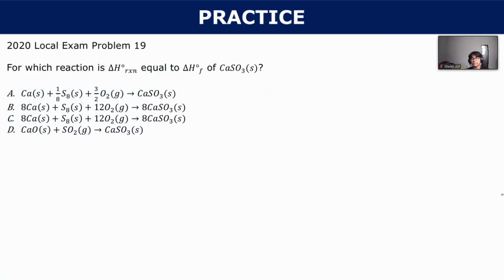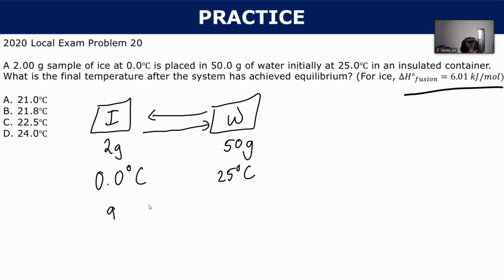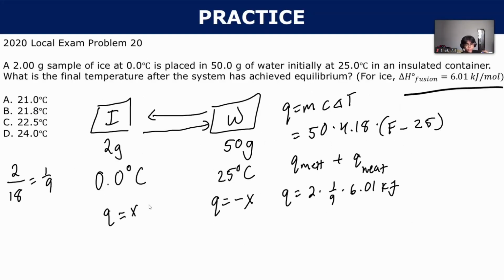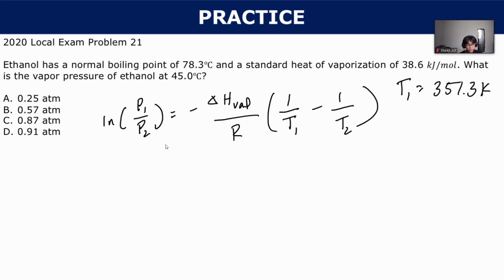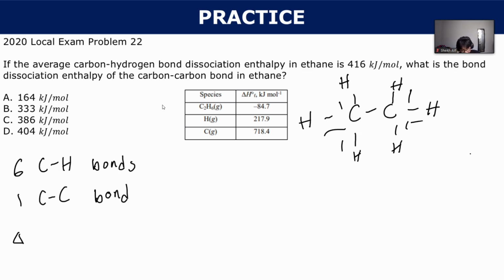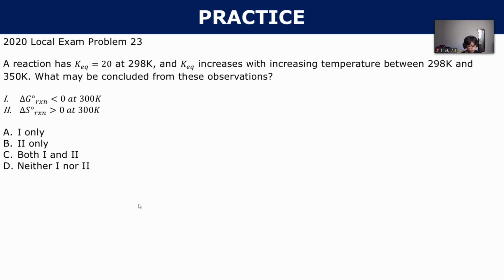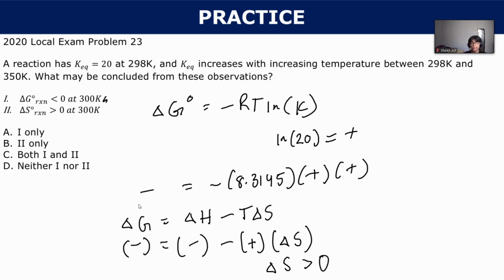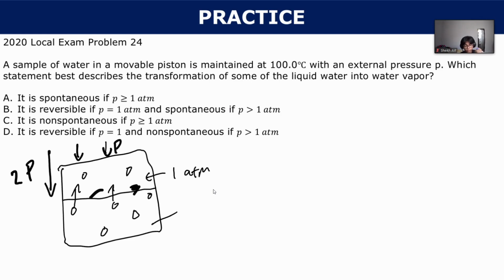Practice - Thermodynamics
Questions covered:
2020 USNCO Local #19-24